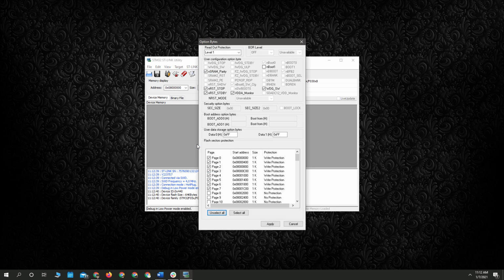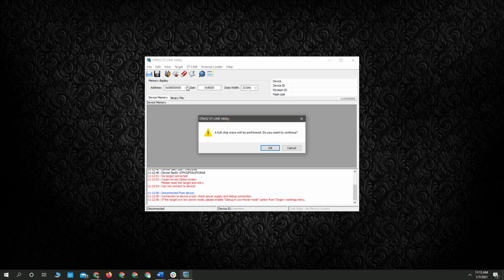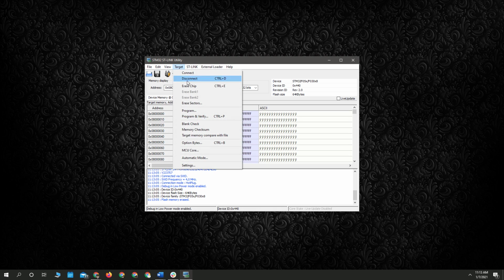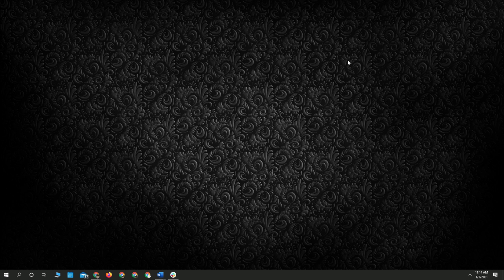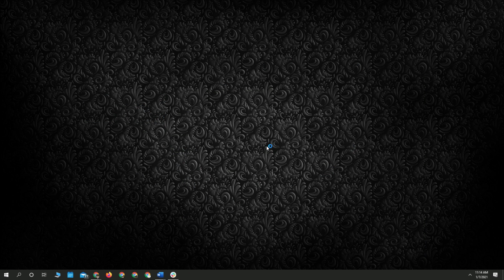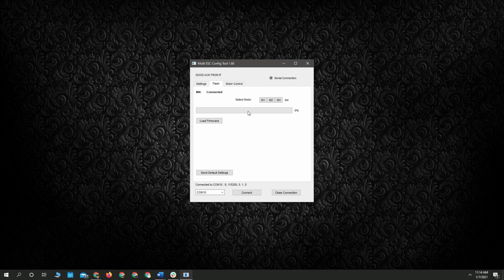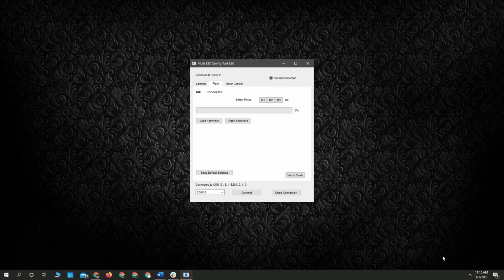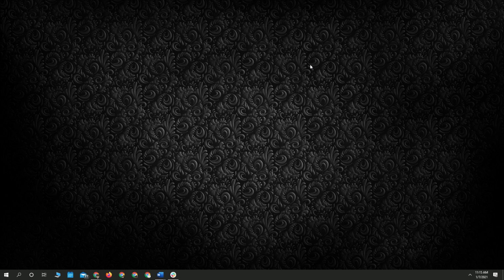(Depreciated) Flashing opensource crawler Firmware (old software)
While this version is still valid if you can get the STM32 ST-Link Utility A newer version of the software called STM32CubeProgrammer is part of the new video

I am flashing AM32 to an Airbot Wraith32 35a v1.1
This is how you can get a silent outrunner motor like the revolver to have super low initial startup speeds for rock crawlers.

It also works on Airbot Wraith32 35a v1 and Airbot Wraith32 50a v1
It might work on the Iflight SucceX 55A Slick 2-6S ESC and SucceX X80A or they might need a different bootloader. I will update this when I know more.

See my other videos for how well it works